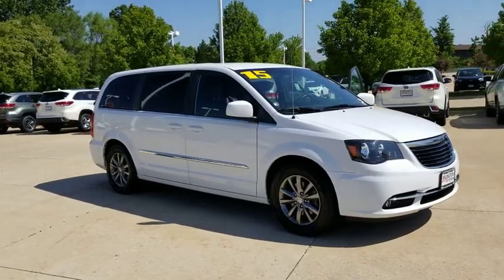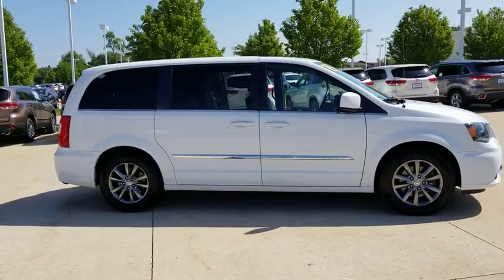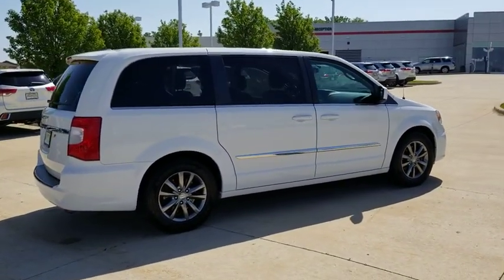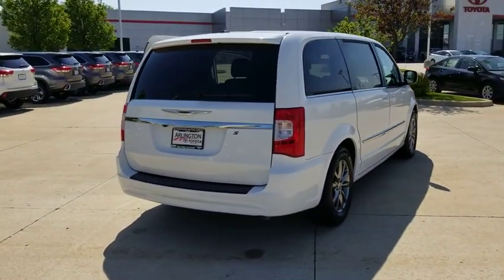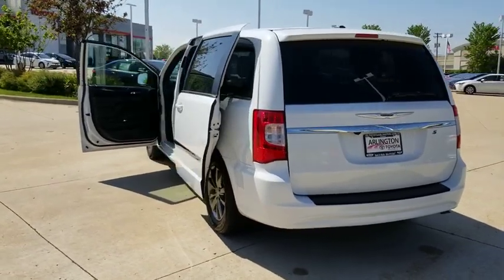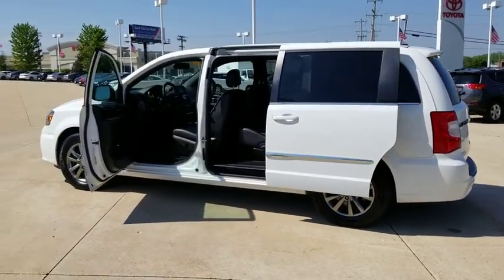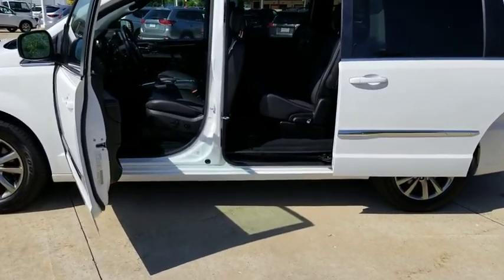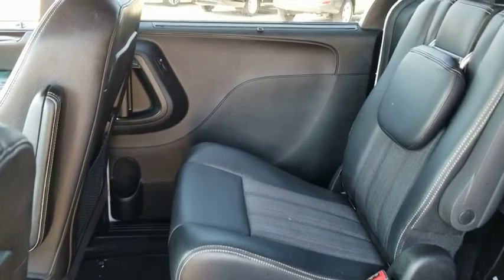2015 Chrysler Town & Country Schaumburg, Arlington Heights, Buffalo Grove, Elgin, Northbrook, IL 150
Bright White Clearcoat Used 2015 Chrysler Town & Country available in Arlington Heights, Illinois at Arlington Toyota. Servicing the Schaumburg, Buffalo Grove, Elgin, Northbrook, IL area.
2015 Chrysler Town & Country S - Stock#: 15043PA - VIN#: 2C4RC1HG8FR655799

Arlington Toyota
2095 N Rand Rd

*ONE-OWNER!!!* Trustworthy and worry-free, this 2015 Chrysler Town & Country S comfortably packs in your passengers and their bags with room to spare. Side Impact Beams, Rear Child Safety Locks, Outboard Front Lap And Shoulder Safety Belts -inc: Height Adjusters and Pretensioners, Low Tire Pressure Warning, Electronic Stability Control (ESC).*Let the Chrysler Town & Country Put Your Family's Safety First *Dual Stage Driver And Passenger Seat-Mounted Side Airbags, Dual Stage Driver And Passenger Front Airbags, Driver Knee Airbag, Curtain 1st, 2nd And 3rd Row Airbags, Airbag Occupancy Sensor, ABS And Driveline Traction Control.*See What the Experts Say!*As reported by KBB.com: If you want the easy passenger loading and interior roominess that are inherent in a minivan along with plenty of creature comforts that will make trips more enjoyable for Mom, Dad and the kids, there's a lot to like about the 2015 Town & Country minivan.*Fully-Loaded with Additional Options*QUICK ORDER PACKAGE 29M -inc: Engine: 3.6L V6 24V VVT Flex Fuel, Transmission: 6-Speed Automatic 62TE, TRANSMISSION: 6-SPEED AUTOMATIC 62TE (STD), RADIO: UCONNECT 430N CD/DVD/MP3/HDD/NAV -inc: SiriusXM Travel Link (subscription required), Garmin Navigation System, QUICK ORDER PACKAGE 29M -inc: Engine: 3.6L V6 24V VVT Flex Fuel, Transmission: 6-Speed Automatic 62TE, ENGINE: 3.6L V6 24V VVT FLEX FUEL (STD), BRIGHT WHITE CLEARCOAT, BLACK, LEATHER TRIMMED BUCKET SEATS.*Visit Us Today *For a must-own Chrysler Town & Country come see us at Arlington Toyota, 2095 North Rand Rd, Palatine, IL 60074. Just minutes away!